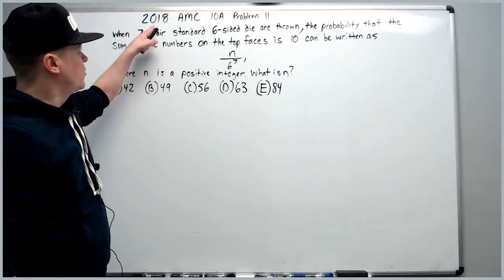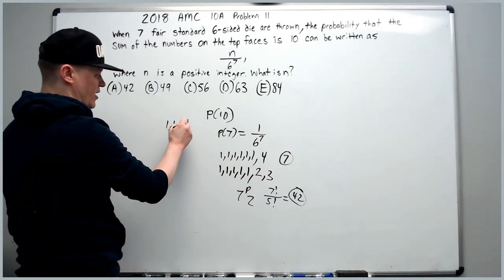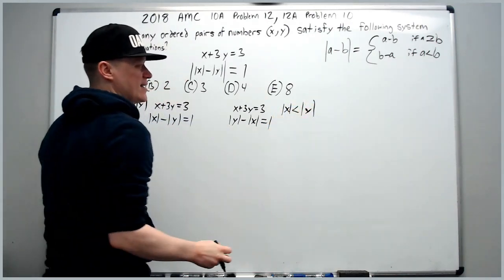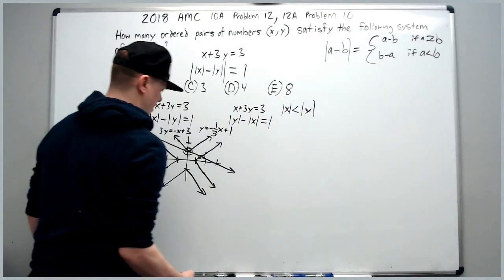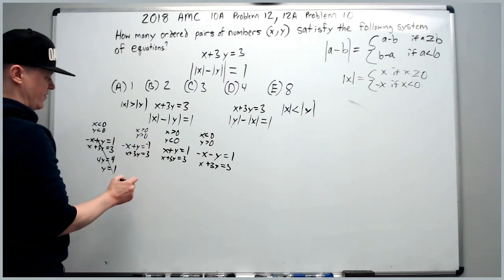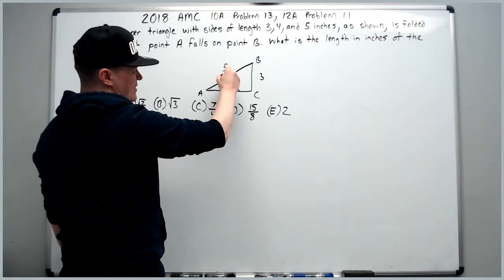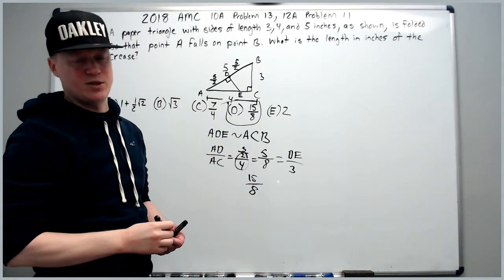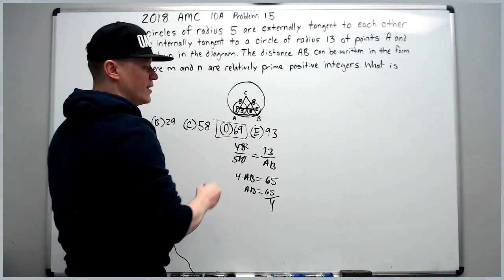2018 AMC 10 A, Problems 11 thru 15: Rapid Fire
Strategies and Tactics on the AMC 10 midrange problems from 2018A.
Problem 12 solution 1 3:10, Problem 12 Solution 2 6:56, Problem 13 10:27, Problem 14 13:04, Problem 15 14:20